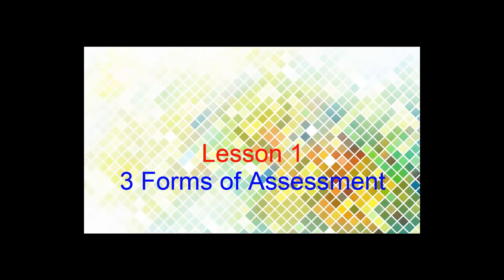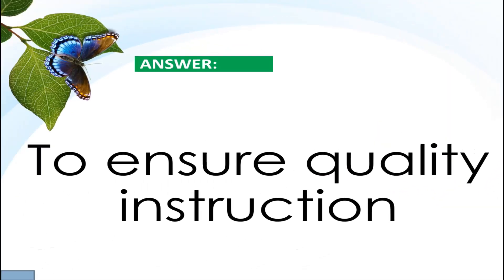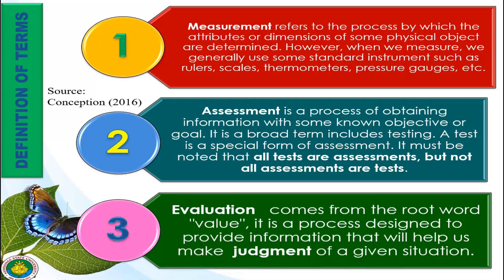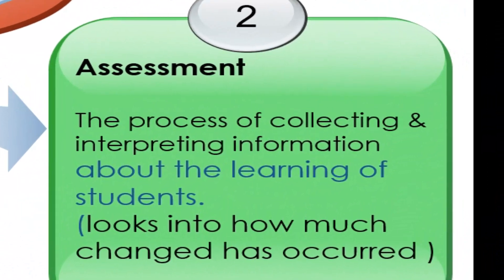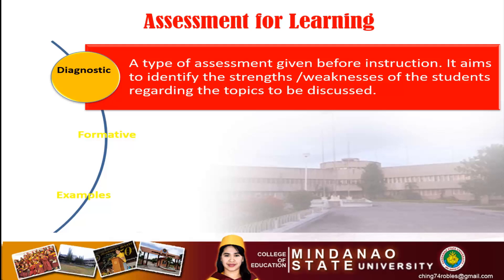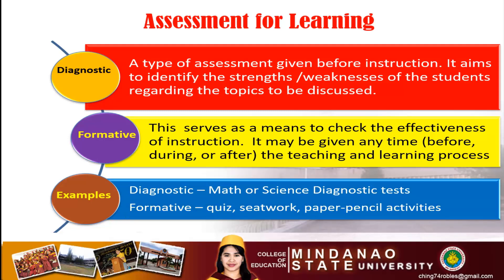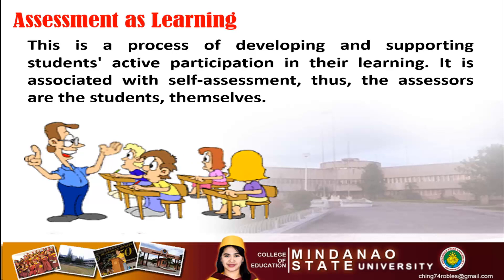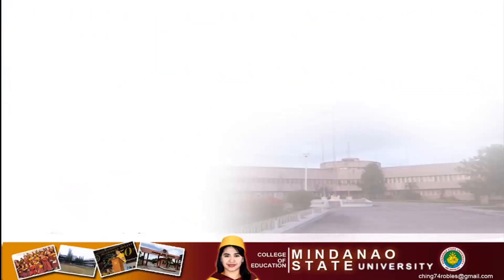3 Forms of Assessment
This is a Lesson 1 discussion on the 3 forms of assessment for the CPE 105 education students.